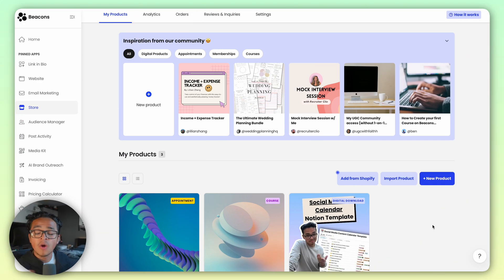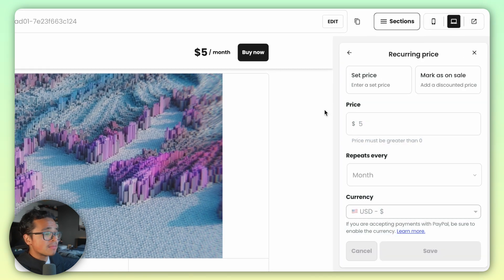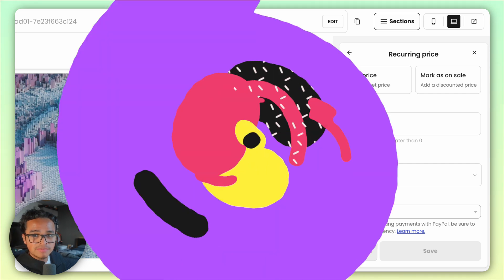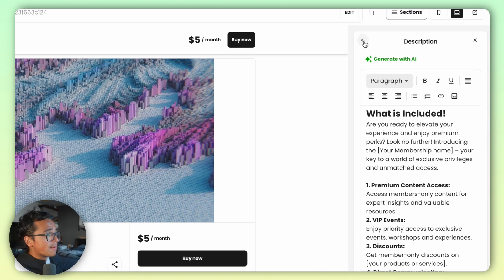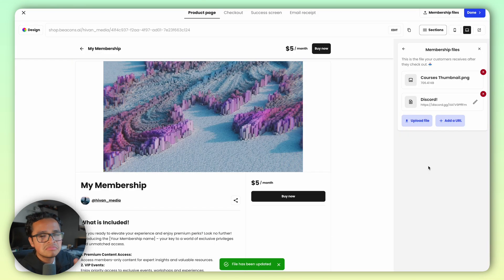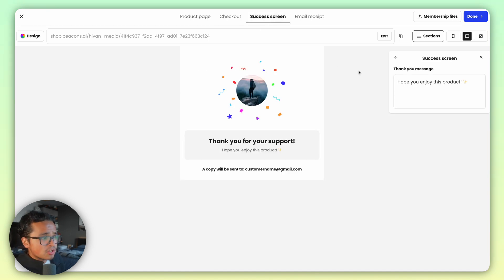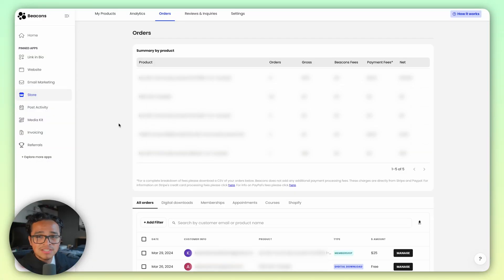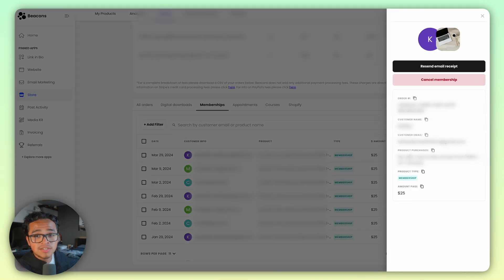How to Start a Membership on Beacons! (Tutorial)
Todays tutorial is how to how to start a Membership on Beacons! Starting a membership can be a really easy income source for a creator. Not only that it also lets you have a direct relationship with fans, build community, get feedbackand collab, and so much more!

🕐  Timestamps  🕐

0:00 - Introduction 🎬
0:16 - Creating Your Membership 📅
1:24 - Managing Your Members 🙆
1:38 - Some things to note! 📝
2:04: Ending 🏁